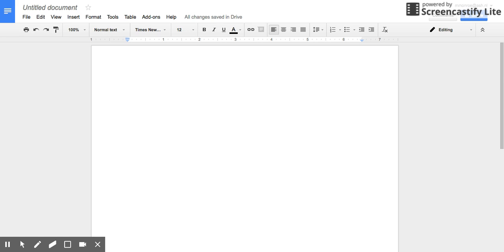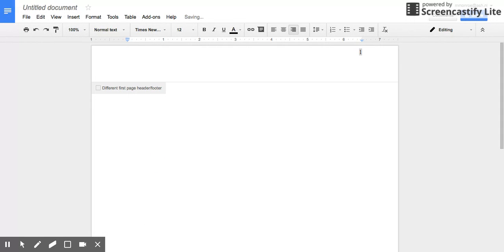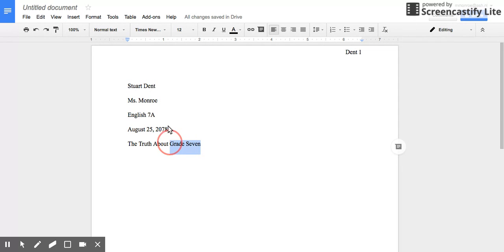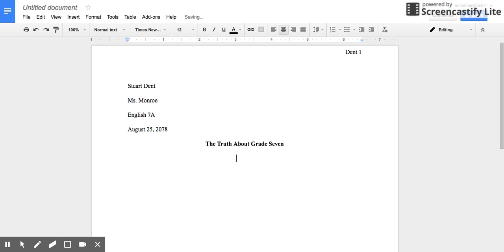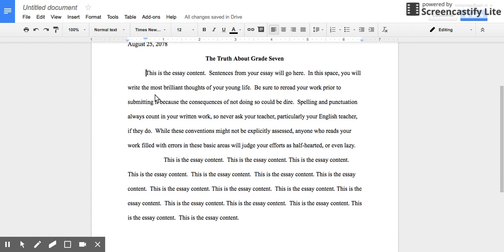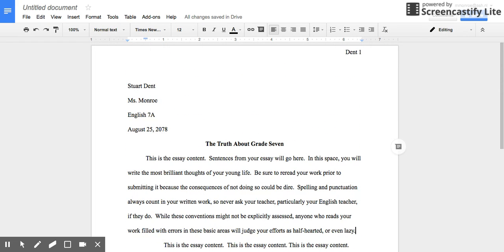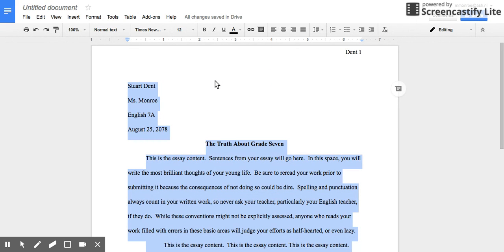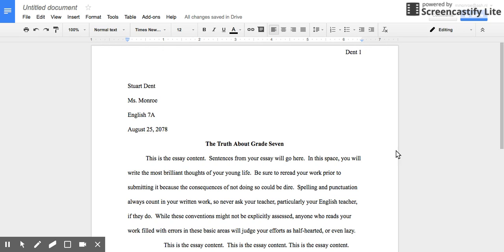Setup MLA Format